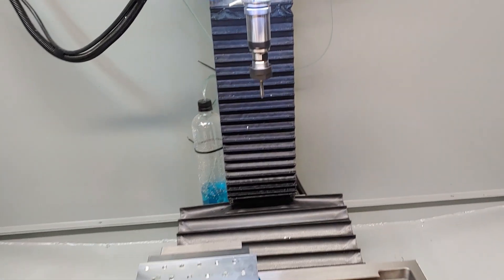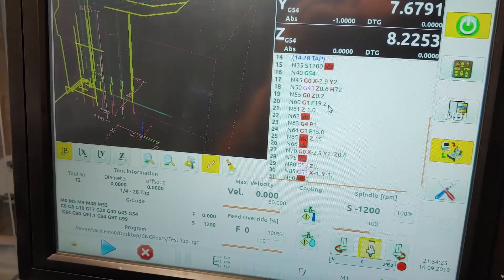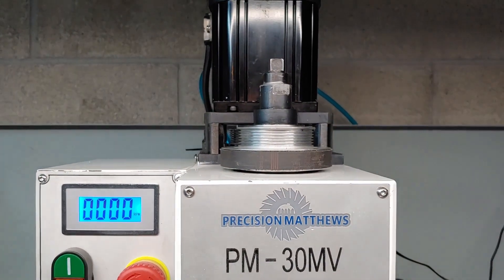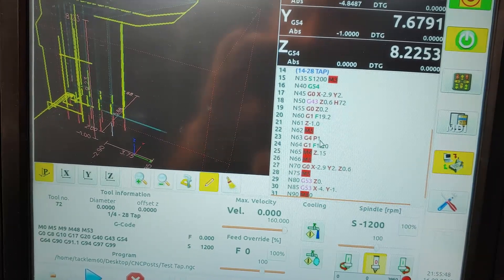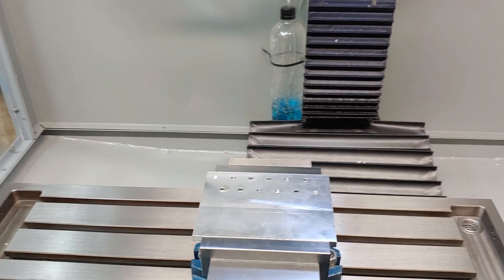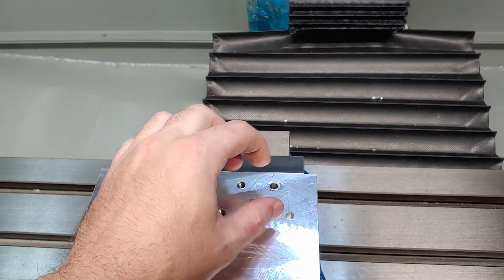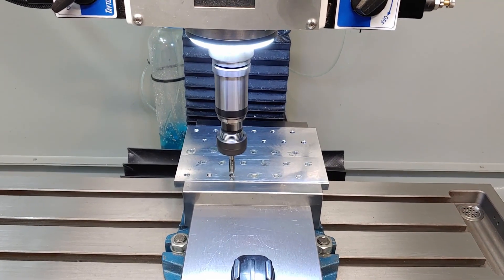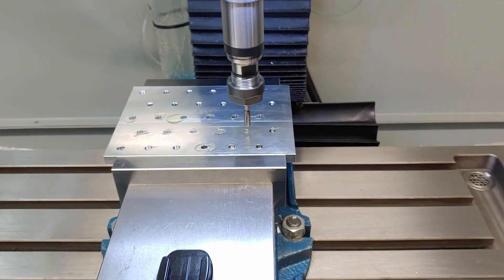Power Tapping On The Precision Matthews PM-30MV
Giving power tapping a shot on the mill. I have had a ton of success thread milling and to this point, haven't had a need to power tap on the mill. A job came up that requires over 50 tapped holes so it's time to finally give it a go!

Little bit of a hiccup when I realized I couldn't use a regular rigid tapping cycle due to my spindle encoder only being 1 pulse per rev and not connected to LinuxCNC but obstacles are just there to make things fun.

If anyone would like a better explanation of the code, just ask (it is very much a backdoor method of doing this and I'll soon get through my G33.1 issues so I can do this the right way)